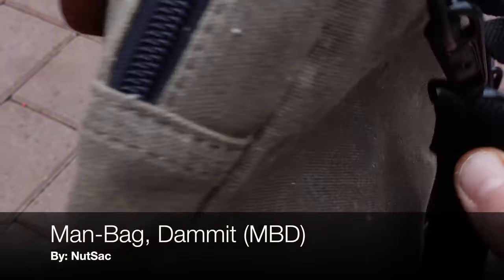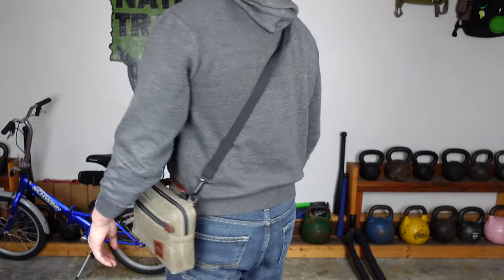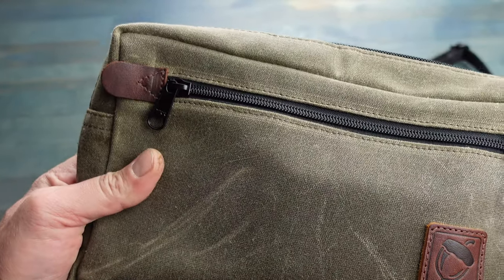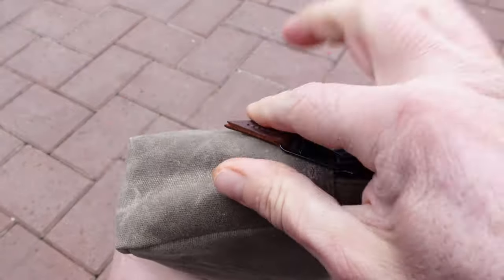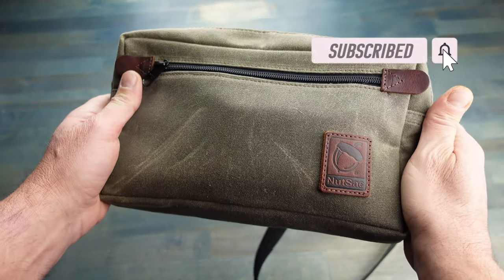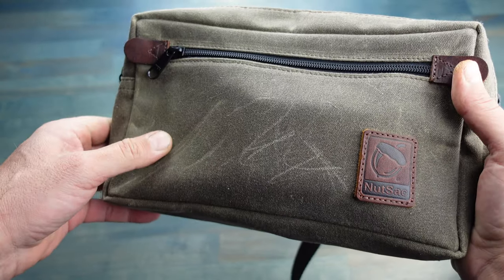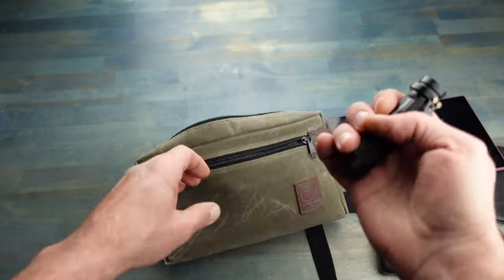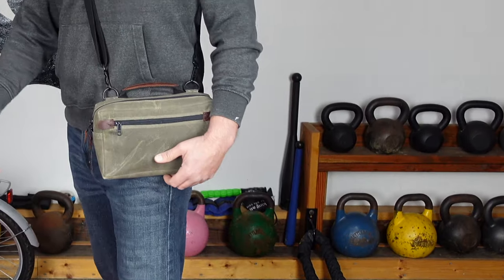Review Of The Man Bag Dammit By NutSac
This is a NutSac Man Bag review. This is a leather Man Bag Dammit by Nutsac. This is a Nutsac murse review. This video features a mens leather man-bag review. This is a Nutsac leather MBD review. This is a full grain leather man bag. This man bag is made in the USA and is a leather man bag. This Man Bag Dammit by Nutsac review features an active lifestyle shoulder bag for men. This is a mens pocket book for travel. The Man Bag Dammit leather murse by Nutsack review. Review done by NTC Reviews.